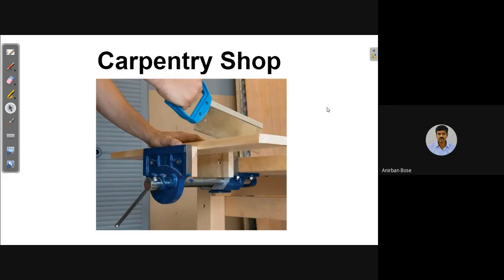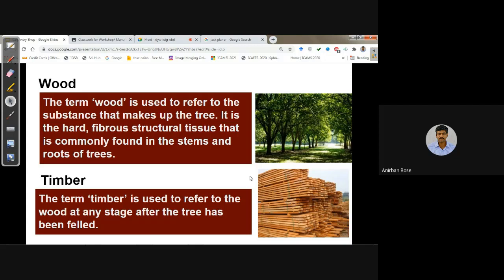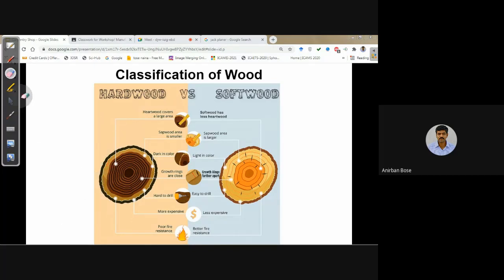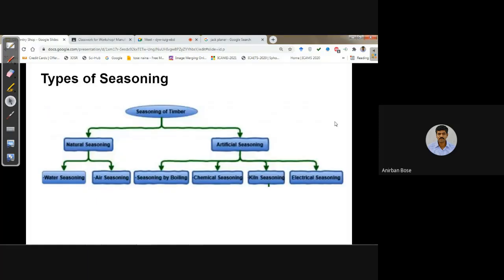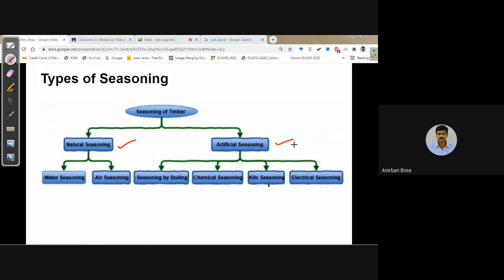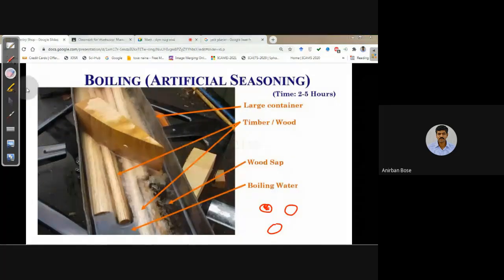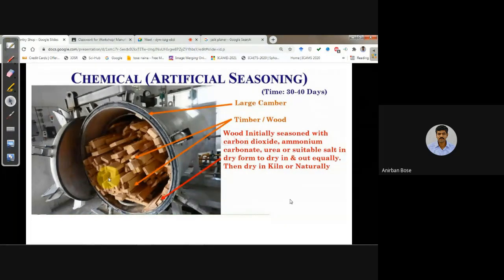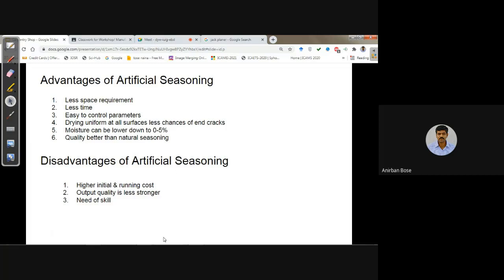Carpentry- 1: Classification of Timber & Wood||Seasoning